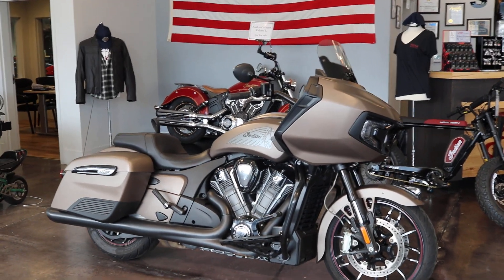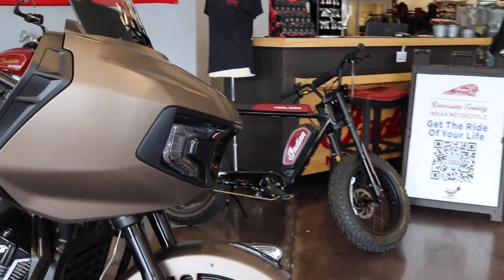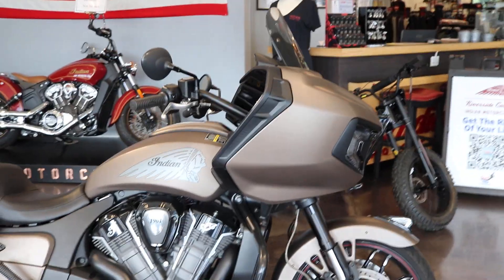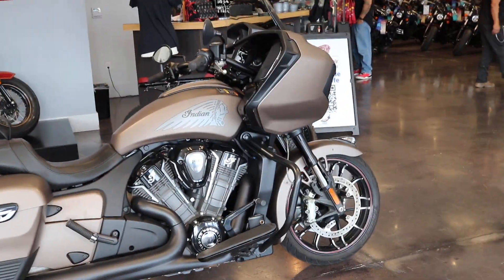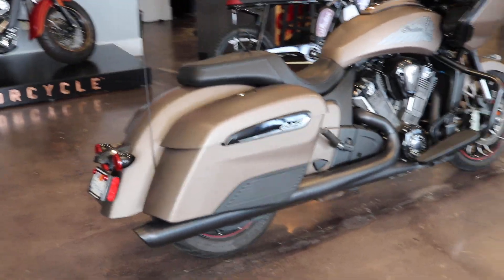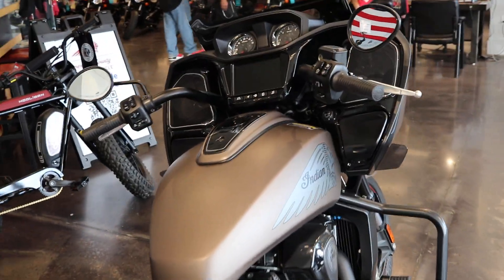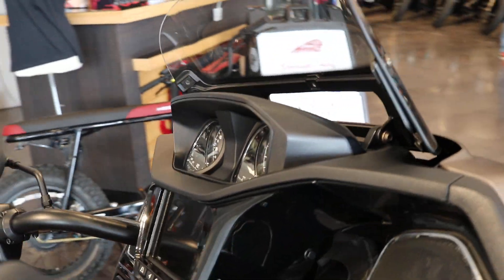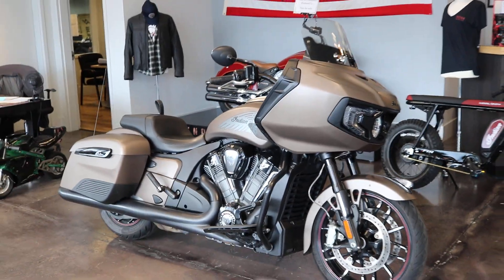2021 Indian Motorcycle, Pre-owned, Used Challenger Dark Horse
2021 Indian Motorcycle, Pre-owned, Used Challenger Dark Horse